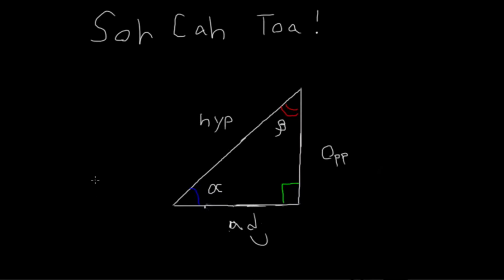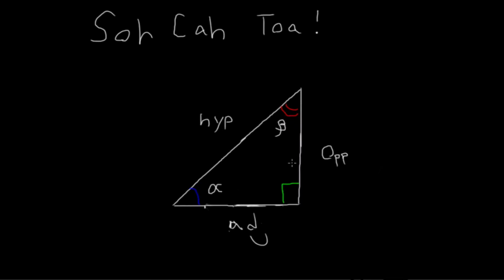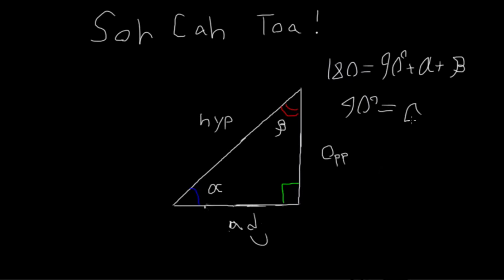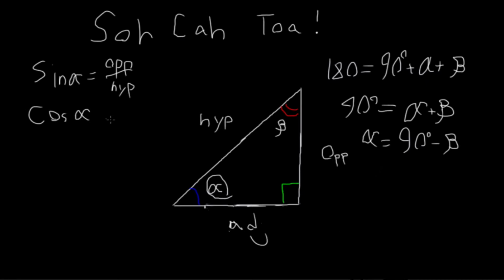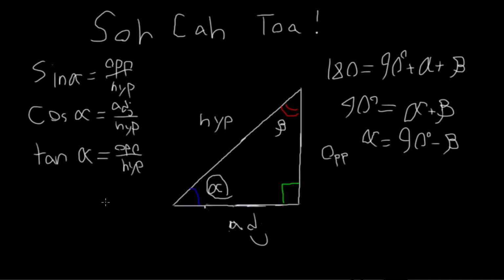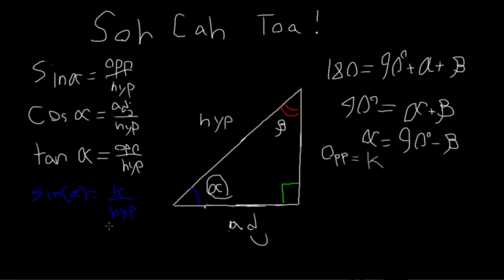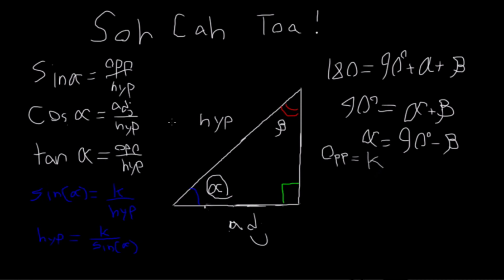Trigonometry Intuition and Use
In this video we settle the speculation about what trigonometry is, and do some!